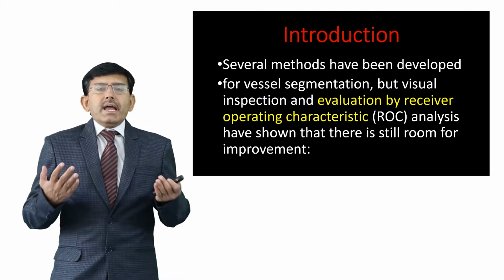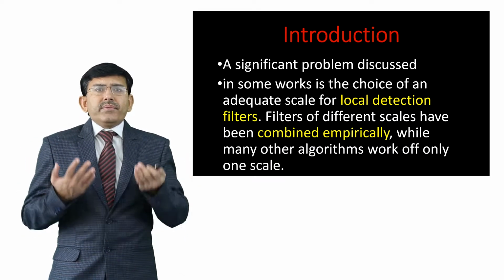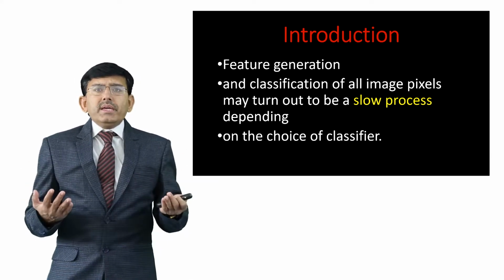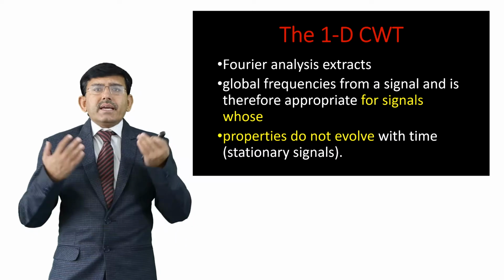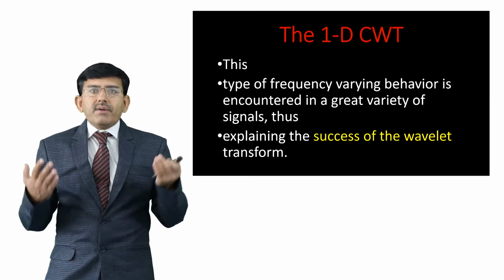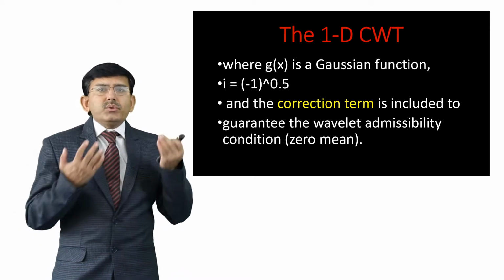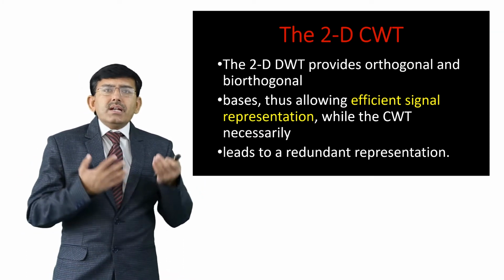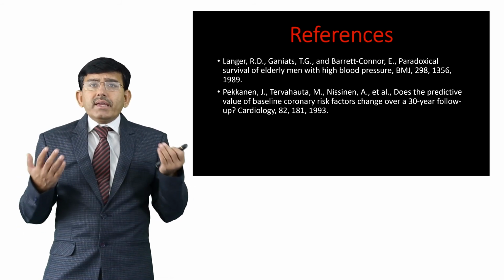Segmentation of Retinal Vasculature Using Wavelets and Supervised Classification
Segmentation of Retinal Vasculature Using Wavelets and Supervised Classification: Theory and Implementation, Theoretical Background,